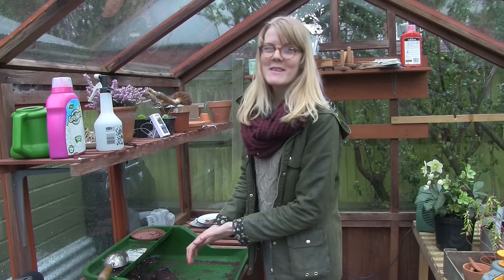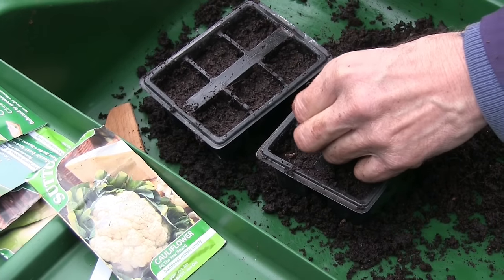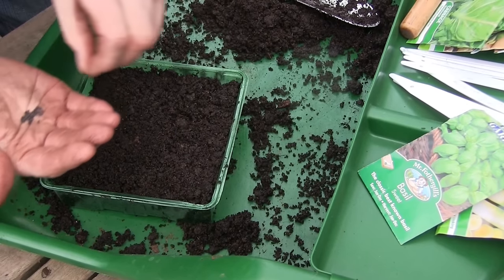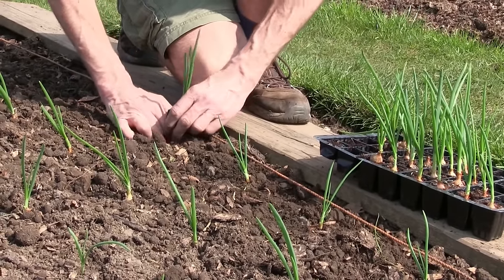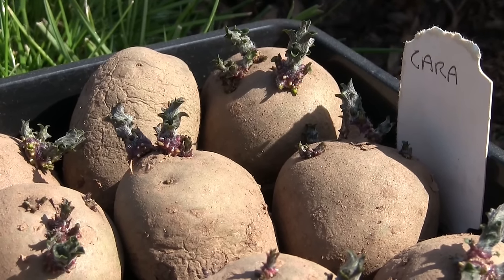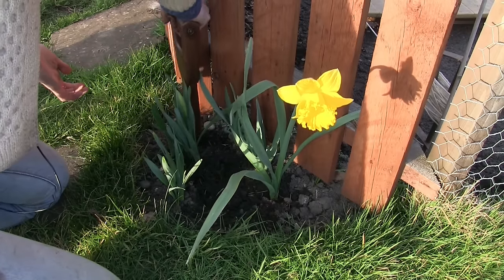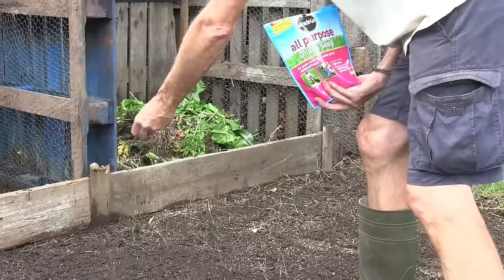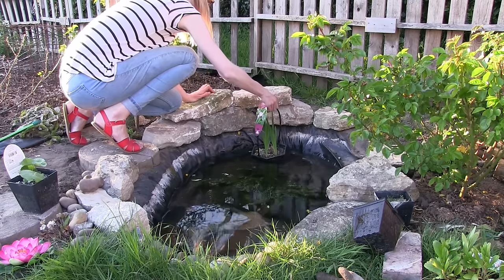Jobs to do in the Allotment Garden - March